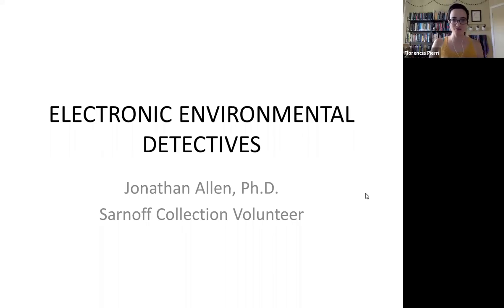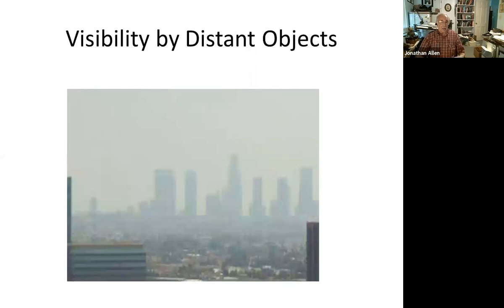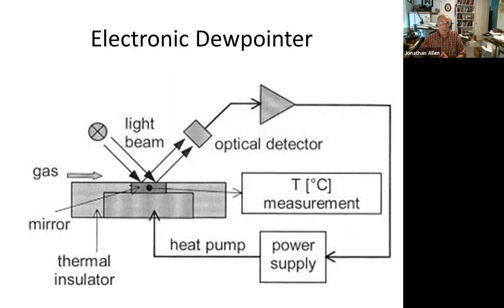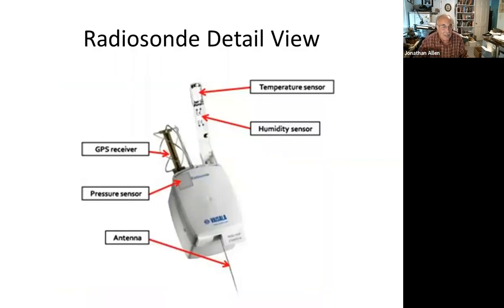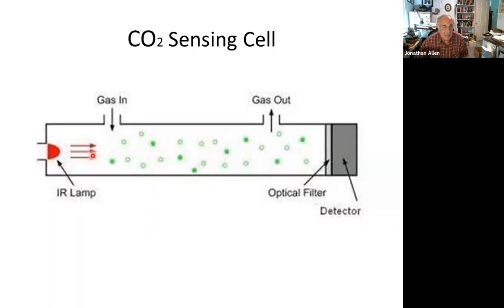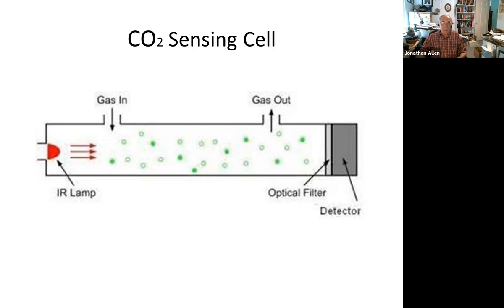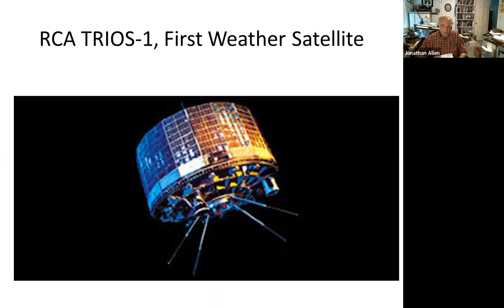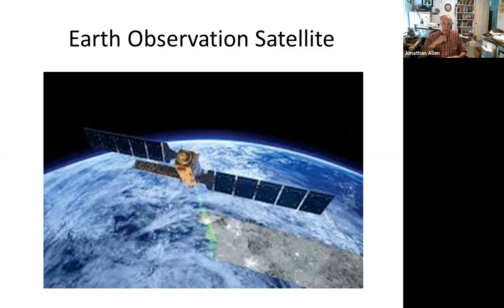Environmental Electronic Detectives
As we seek to solve, or even study, environmental problems effectively we must measure and analyze them. Electronics have been enabling atmospheric and other environmental sciences since the early 20th century. This talk, by physicist and Sarnoff volunteer Jonathan Allen, will discuss the evolution and current state of electronic instruments for atmospheric measurements, and analysis including both gaseous and particulate pollutants, as well as instruments developed by the author.